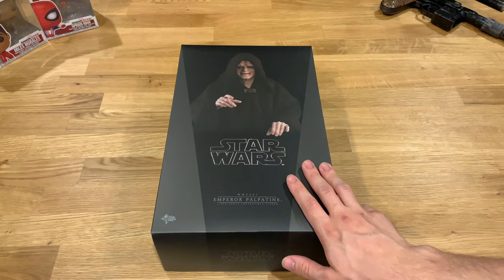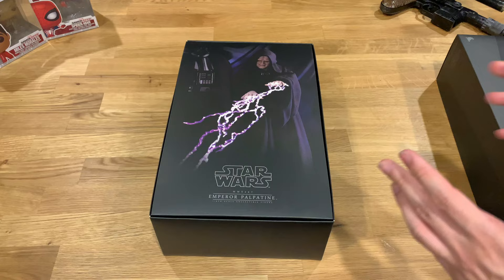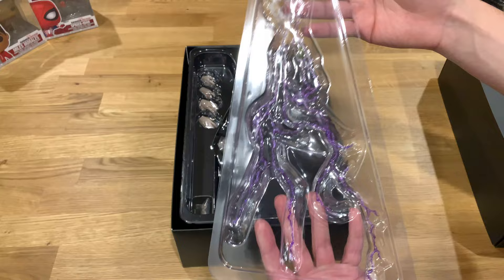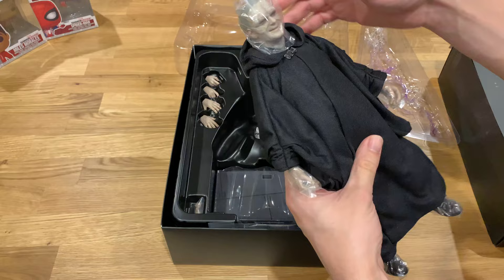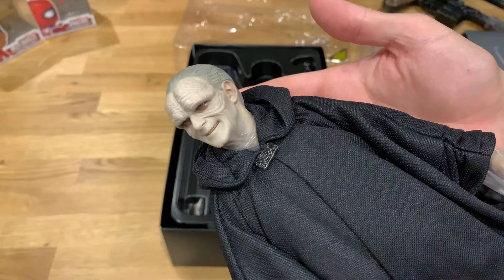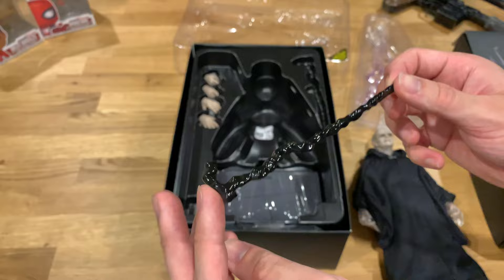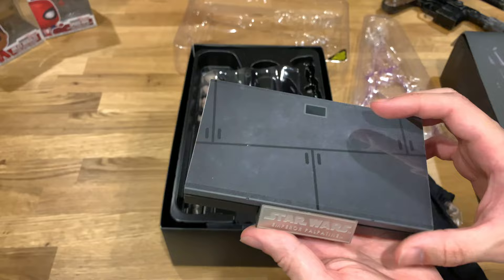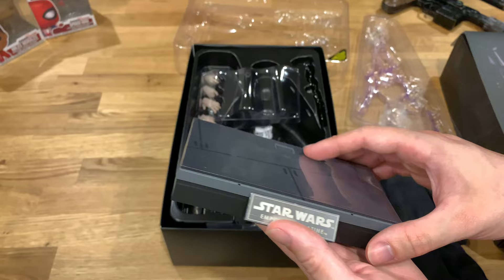Hot Toys Emperor Unboxing - Return of the Jedi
Hot Toys Emperor Unboxing! Straight from Secret Base and thanks to Timcent for getting this figure here as fast as he did!

Feel free to check out the social links above for hints at upcoming videos and more!